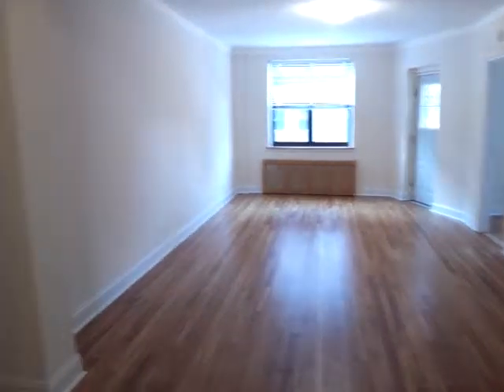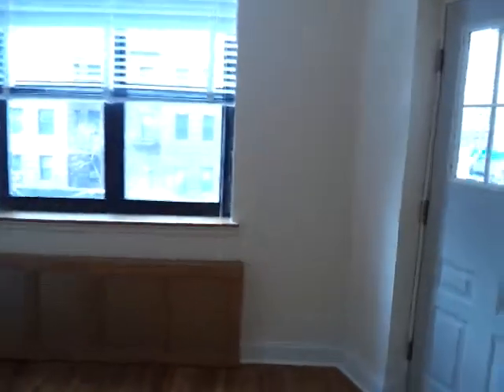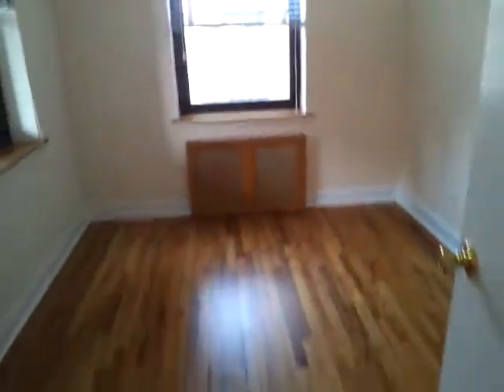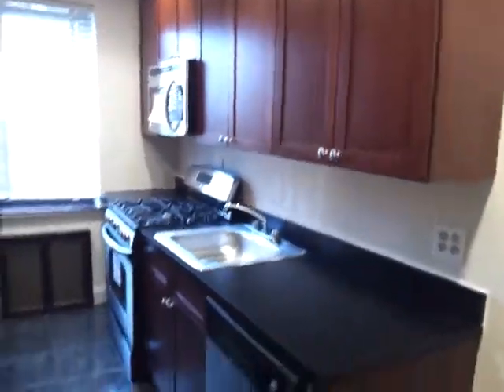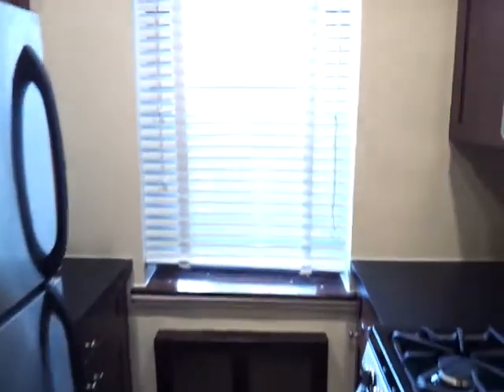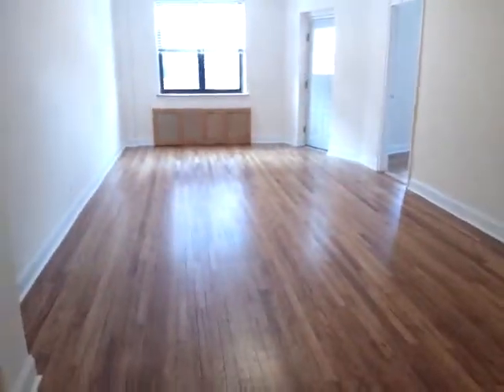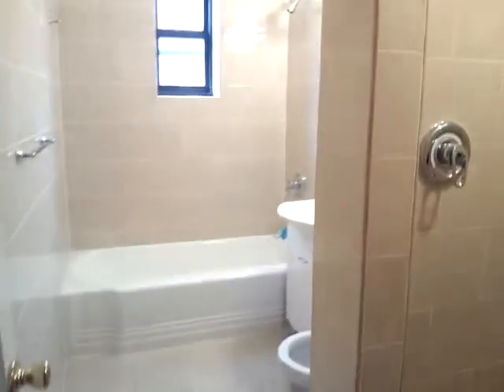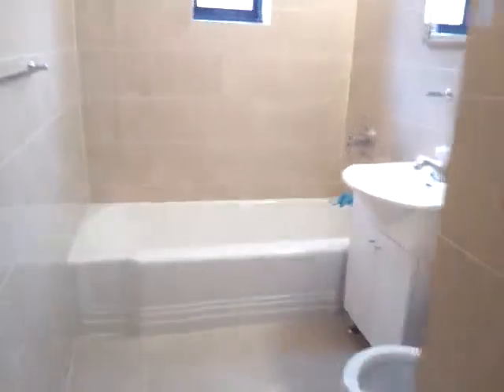LG 2 BR/2 BATH, FOREST HILLS , LUXURY , , ELEVATOR , LAUNDRY , GARAGE , 24 HR D/M , NEAR E/F/M/R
$2100 LARGE 2 BR/2 in ONE Bath, FOREST HILLS NY , LUXURY , HARDWOOD FLOORS , ALL RENOVATED , 24 HR DOORMAN , LAUNDRY ,ELEVATOR , GARAGE , NEAR E/F/M/R TRAIN TO VIEW CALL MUST HAVE 725 OR HIGHER CREDIT SCORE AND INCOME 45 X RENT ( IF YOUR CREDIT SCORE LESS THAN 725 I HAVE OTHER APARTMENTS THAT MIGHT WORK WITH YOUR CREDIT SCORE AND INCOME CALL FOR DETAILS) REQUIREMENTS TO APPLY FOR THIS APARTMENT : 3 MOST RECENT PAYSTBZ 3 MONTH BANK STATEMENT LAST YEAR COMPLETE TAX RETURN WITH W-2 EMPLOYMENT LETTER IN COMPANY LETTERHEAD STATING LENGTH OF EMPLOYMENT AND PAST 2 YEARS INCOME LANDLORD REFERENCE LETTER AND OR CANCELED RENT CHECKS FOR PAST 3 MONTH